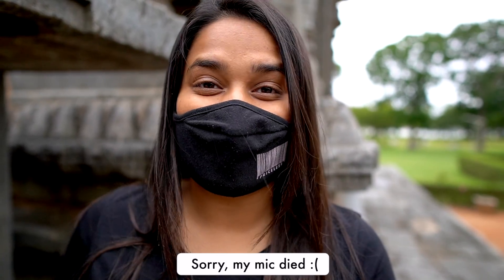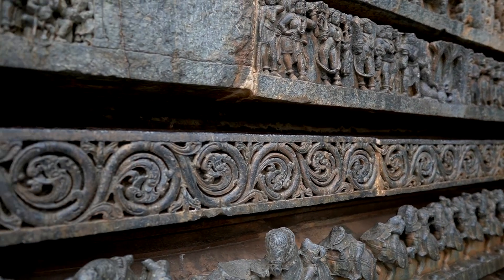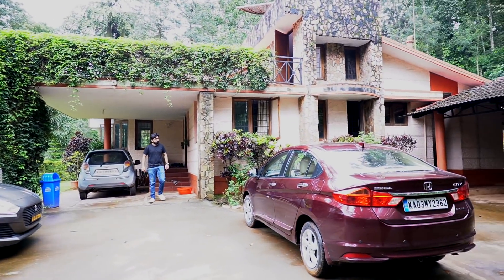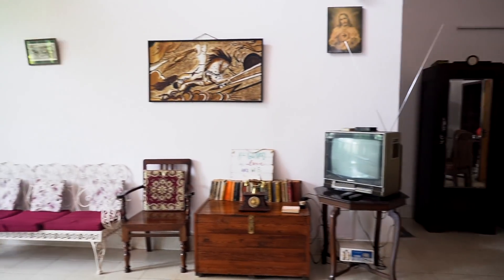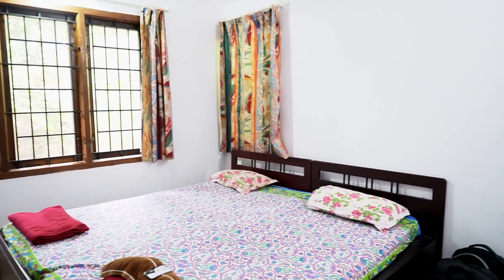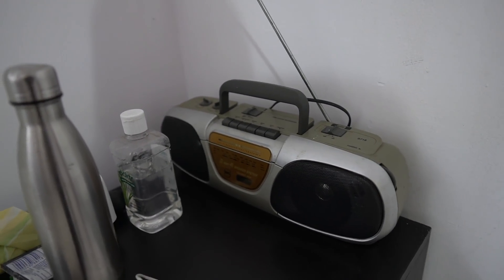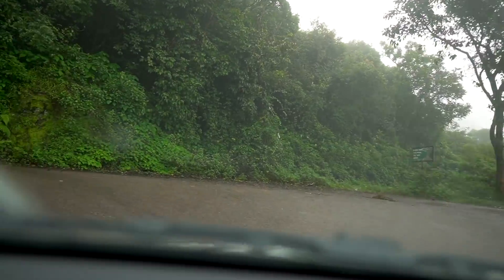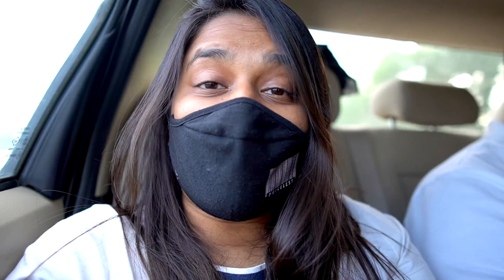Weekend Roadtrip To Chikmagalur | Chikmagalur Vlog | Bangalore To Chikamaglur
Hello!

TODAY'S VIDEO IS: Weekend Roadtrip To Chikmaglur | Chikmagalur Vlog | Bangalore To Chikamaglur | Bangalore Roadtrip

Title: Weekend Roadtrip To Chikmaglur | Chikmagalur Vlog | Bangalore To Chikamaglur | Bangalore Roadtrip

XOXO
Saloni S.